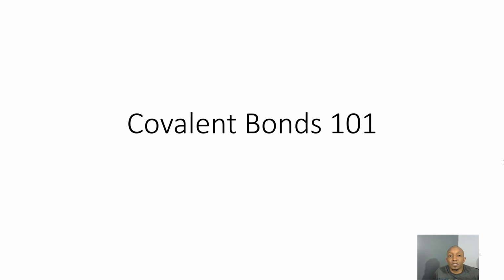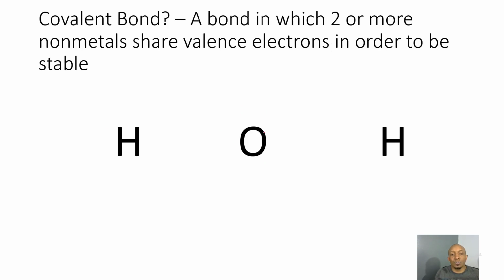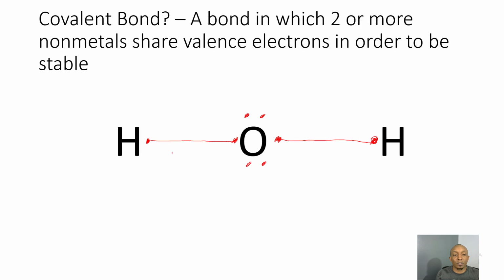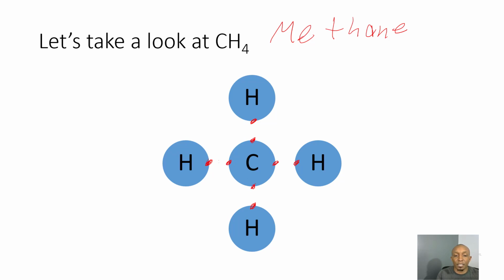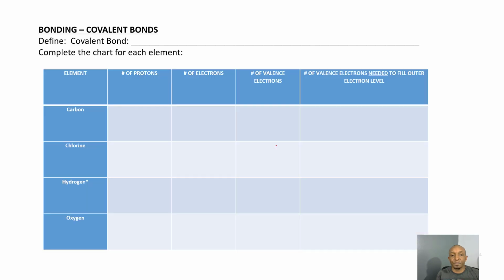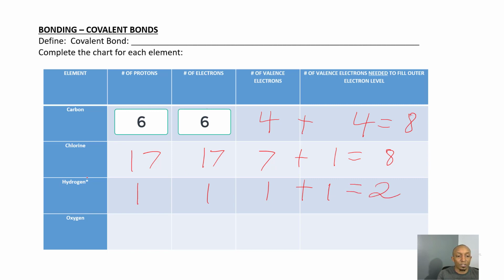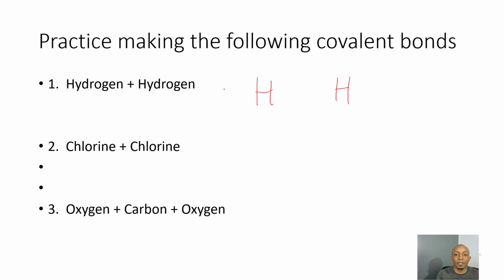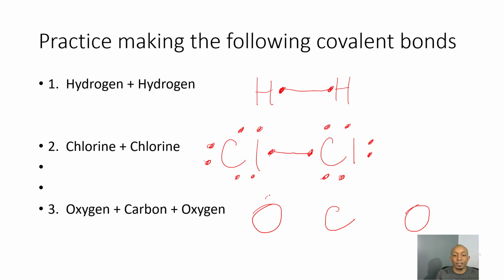Covalent Bonds 101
Simple tutorial video on Covalent bonds.  This video illustrates and explains how and why elements form covalent bonds.  Please press the like button and share as well.  Hope you all enjoy!!!

Table of Contents:

00:00 - Introduction
00:06 - Covalent Bonds 101
00:15 - Why do atoms form bonds?
00:32 - Lewis Dot Structure? – Element symbol with the number of Valence electrons displayed around it.
01:25 - Covalent Bond? – A bond in which 2 or more nonmetals share valence electrons in order to be stable
02:52 - Let’s take a look at CH4
03:53 - Let’s take a look at O2
04:38 -   BONDING – COVALENT BONDS Define:  Covalent Bond: _____________________________________________________________ Complete the chart for each element:
06:13 - Practice making the following covalent bonds
08:50 - Presentation Paused